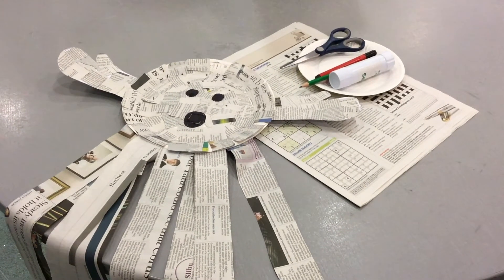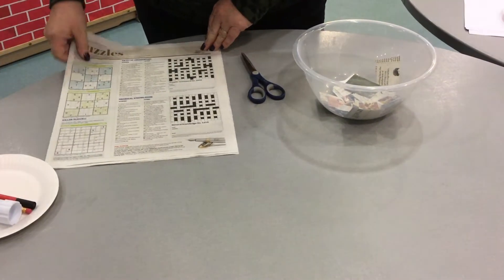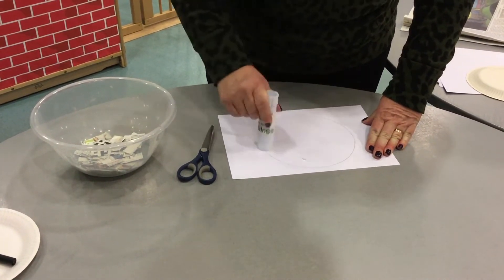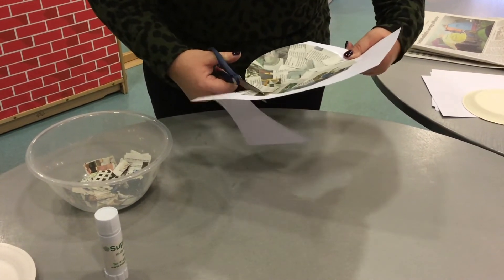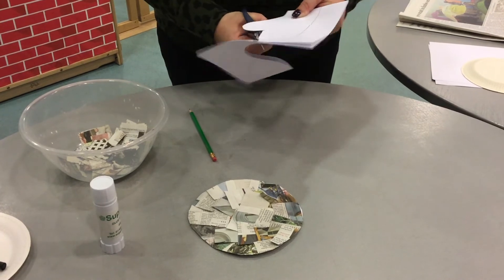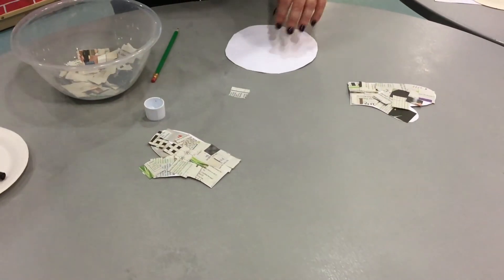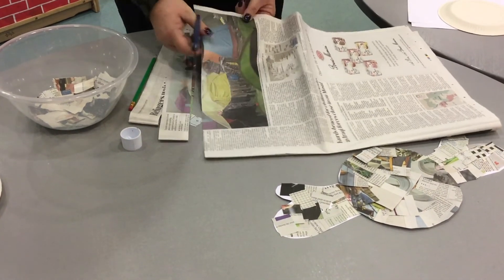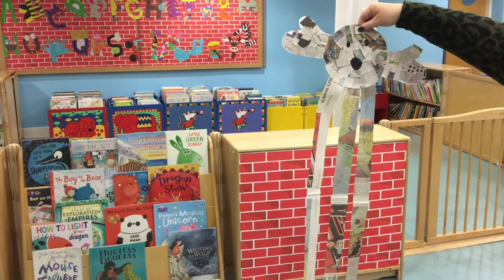Halloween Ghost Craft with Jo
Make your own newspaper ghost for Halloween!
Join our very own Jo and use up some of those old newspapers to make a spooky Halloween ghost to scare your family and friends!